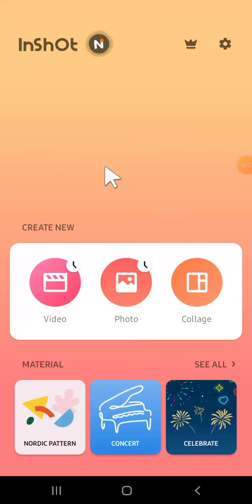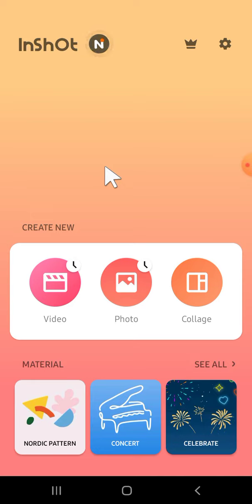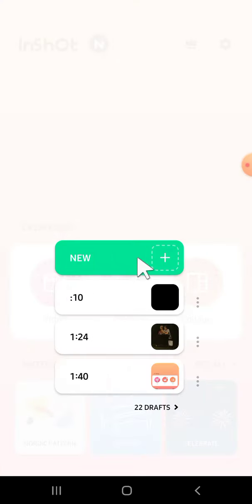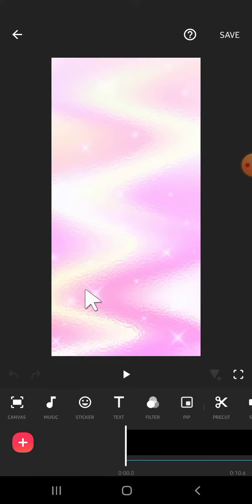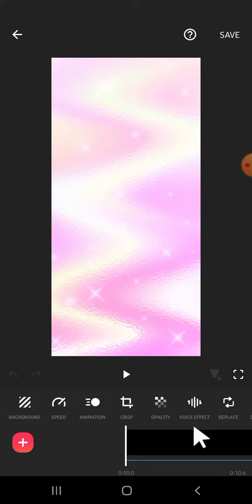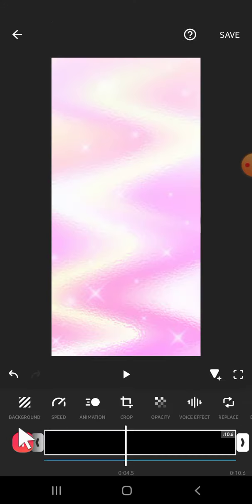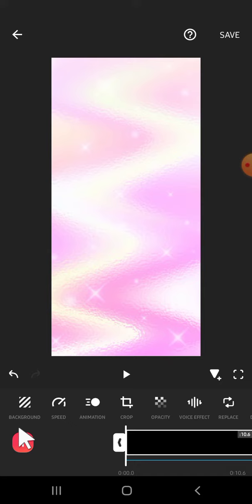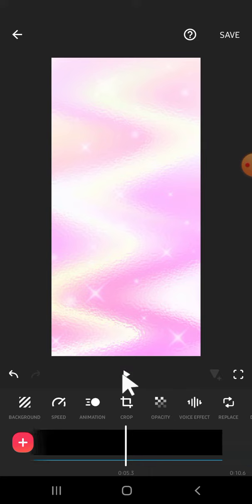👍 APP INSIGHTS: How to Make Audio Sound Distant and Muffled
Want to make your audio sound distant and muffled? Let's make it with InShot! Here's the tutorial on how to make audio sound muffled  Check this out!